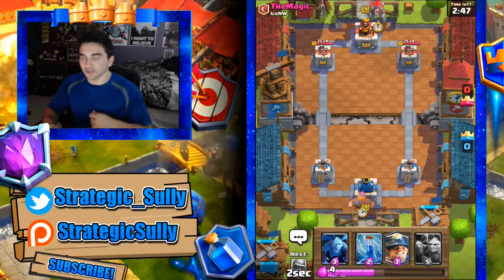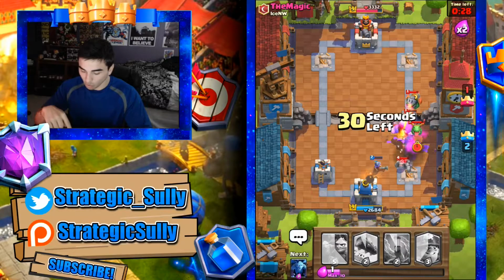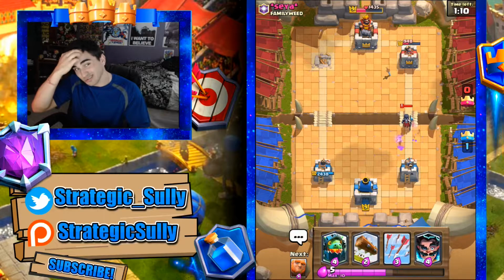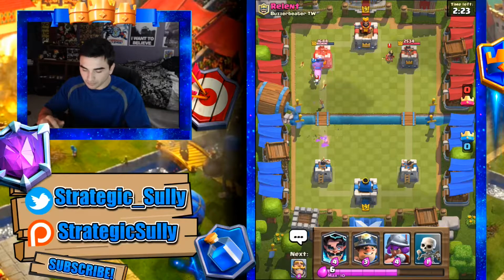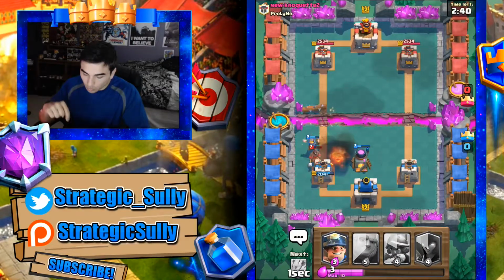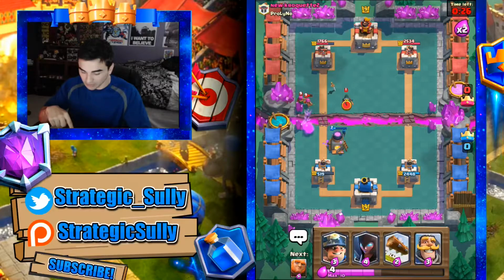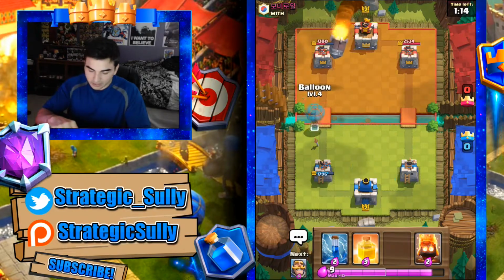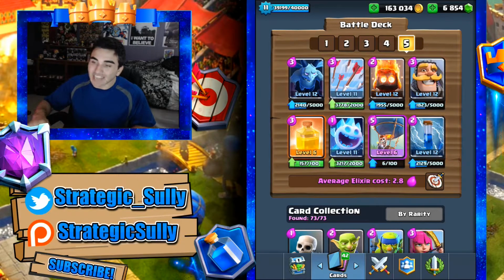5 DECK SLOT CHALLENGE / TEST YOUR DECK KNOWLEDGE / Clash Royale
In this episode we get into some live battles with all 5 deck slots and see how we do in Clash Royale.
Clash of Clans: The Watchmen
Clash Royale: Little Homies